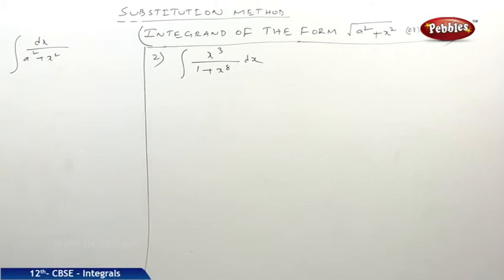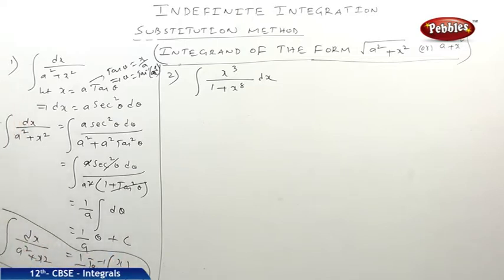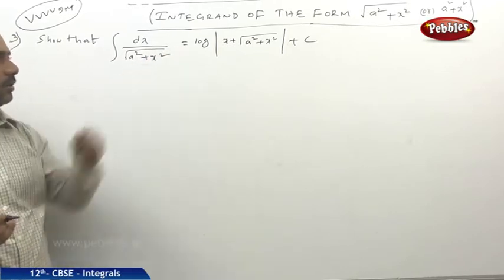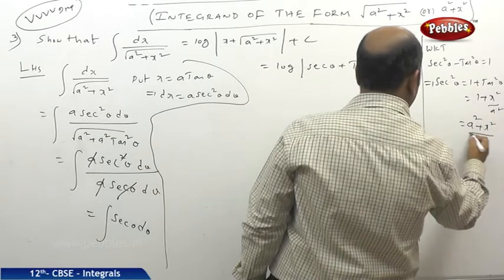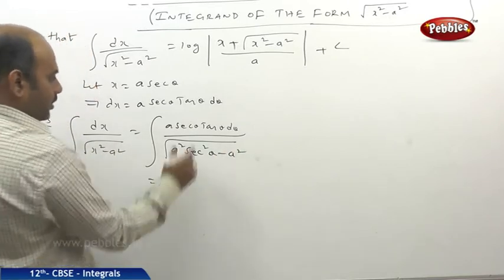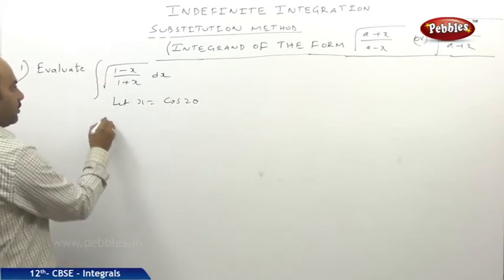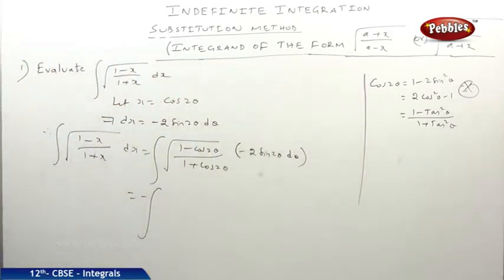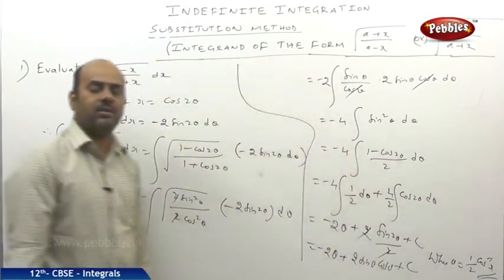CLASS 12th MATHS | INTEGRALS PART-6| full chapters | CBSE Syllabus MATHS